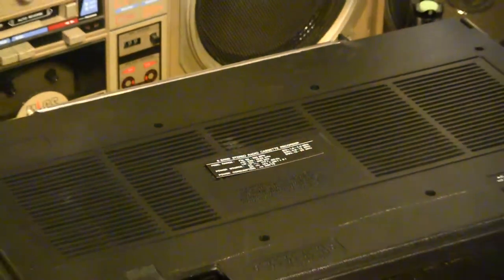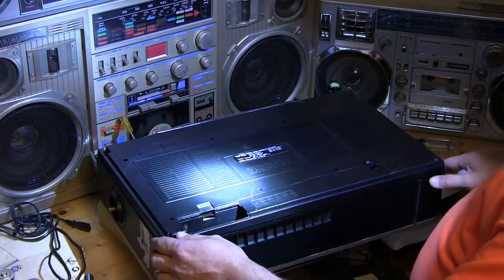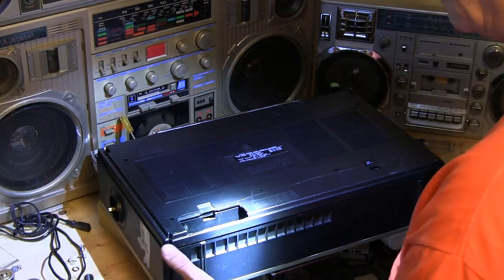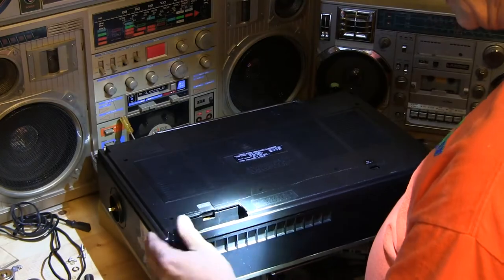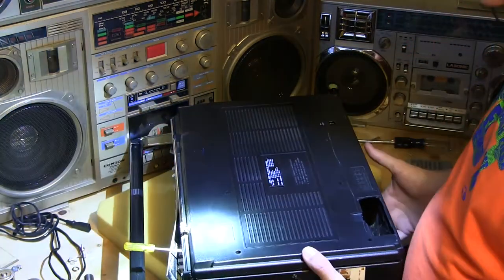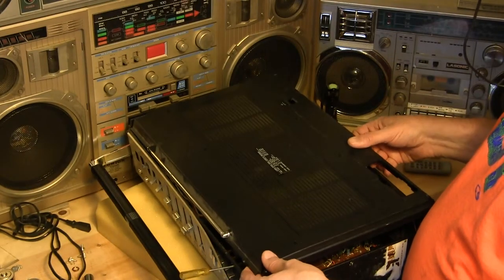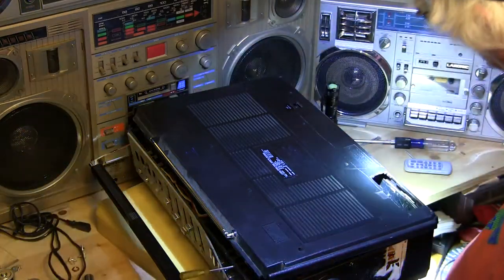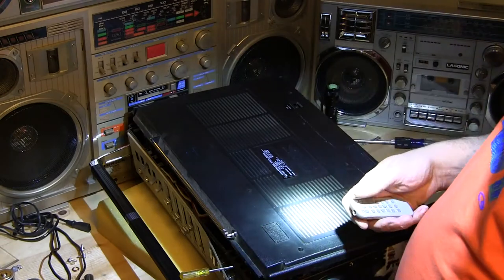Helping a Member of Stereo2go Gain Access to the rare CAP10 Conic Candle JTR 1250 Boombox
2nd Detailed Inside Video Yes I shot this 2 Times.
Helping How to Open Rare Boombox Cap10 Conic Candle JTR 1250 Boomobx for Simon Stereo2go Member

I decide to upload this here rather than in facebook as here more people can see it.